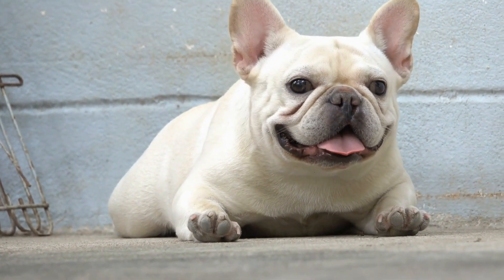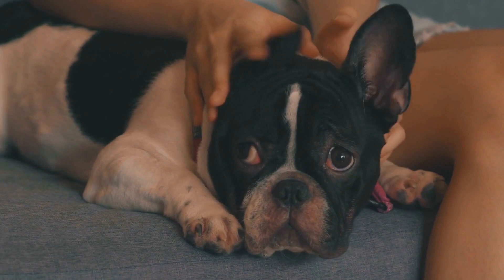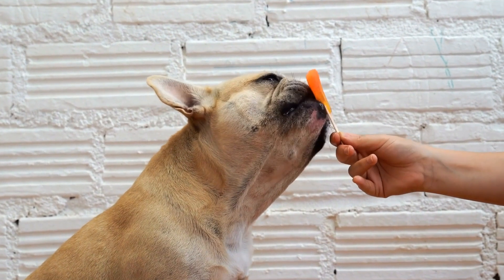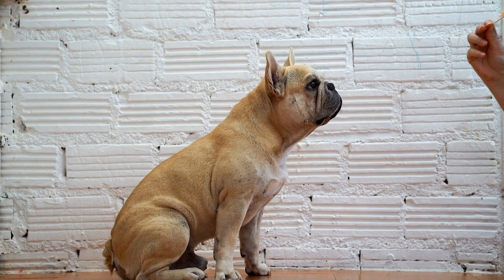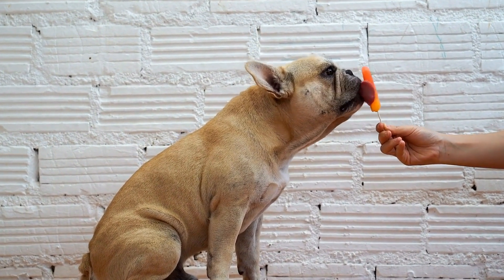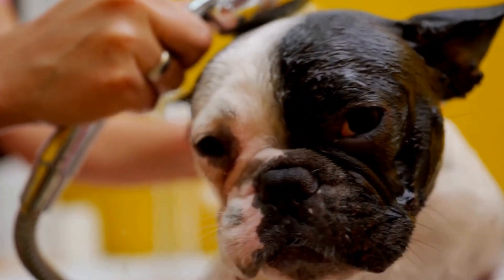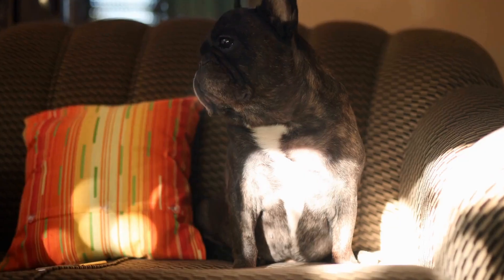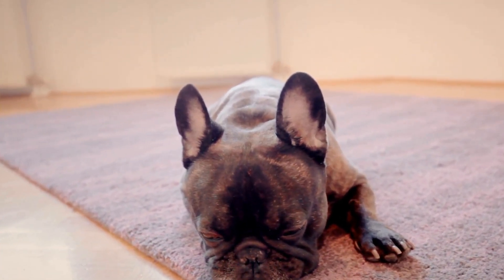Stop Your French Bulldog From Chewing on Furniture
your French Bulldog is chewing on furniture. French Bulldogs are known to chew on furniture out of boredom, anxiety, teething, or simply exploring. If your French Bulldog is teething, they may chew on furniture to help relieve their sore gums.